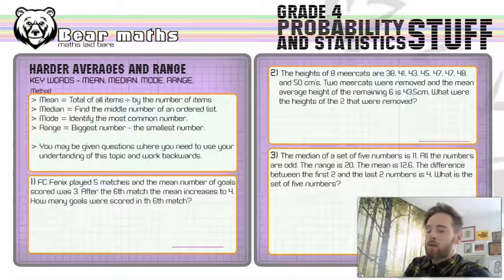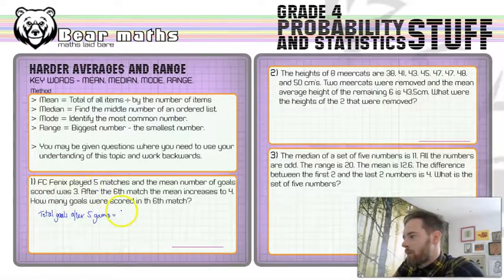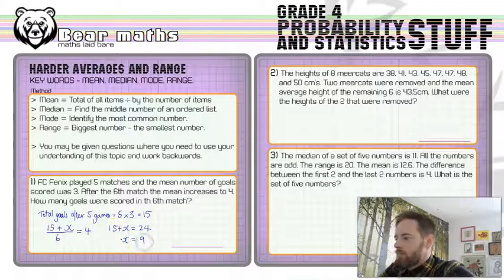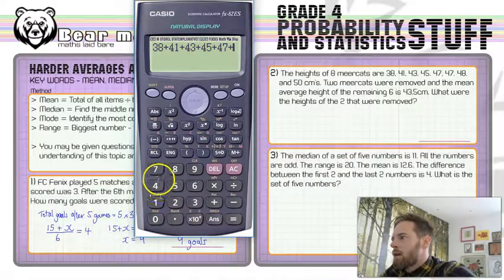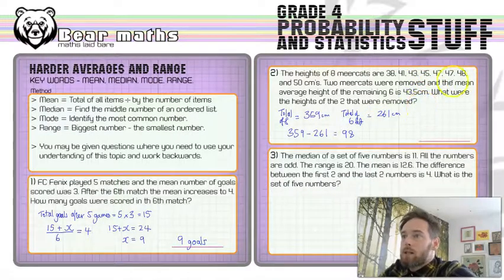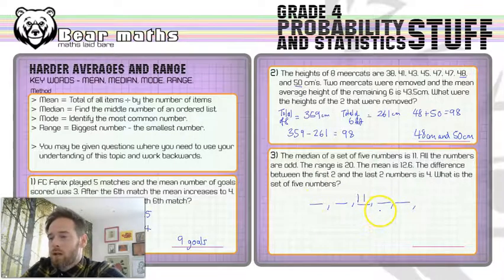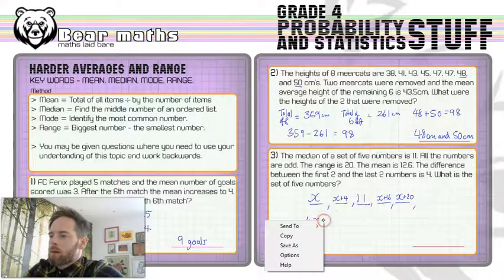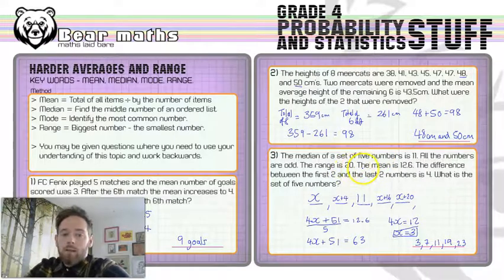204 - Harder Averages and Range - Grade 4